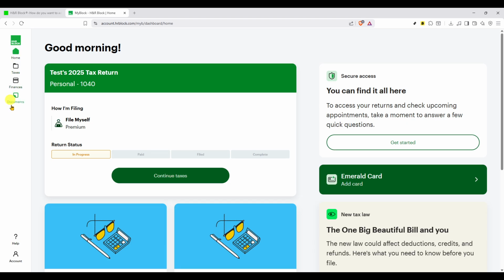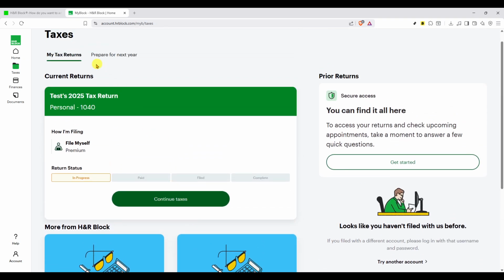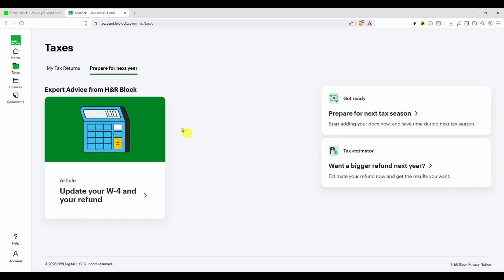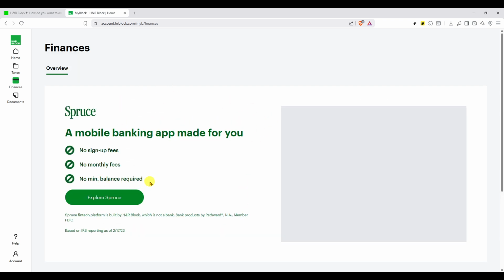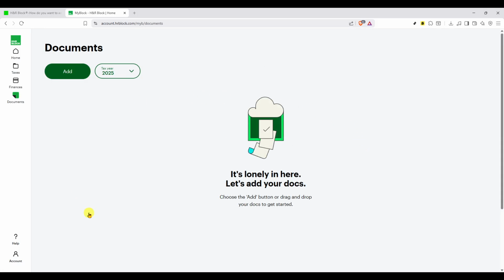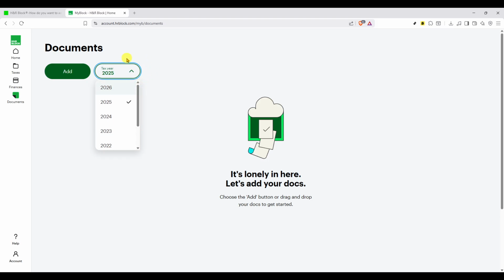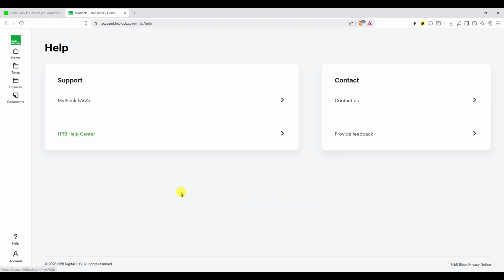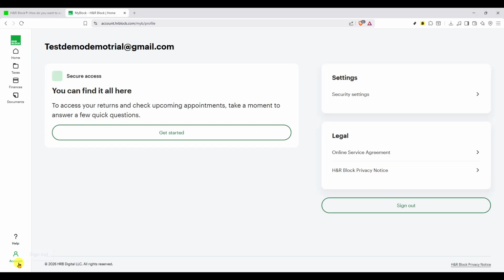How To Use H&R Block Tax Software (2026) (Best Method)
If you want to learn how to use H&R Block tax software, this video will guide you step by step in a simple and beginner-friendly way. You’ll learn how to use H&R Block tax software to file taxes online easily and accurately.

We’ll show you H&R Block software step by step, provide tips for H&R Block tax prep, and guide you through the H&R Block online filing process. This tutorial also covers H&R Block software walkthrough, beginner-friendly instructions, and helpful tips to make your tax filing simple.

By the end, you’ll know exactly how to use H&R Block tax software, file taxes online efficiently, and follow the H&R Block software guide 2026 confidently. This tutorial makes tax filing easy and stress-free.